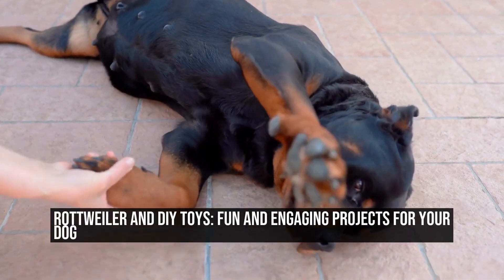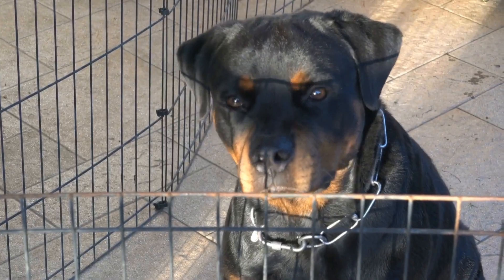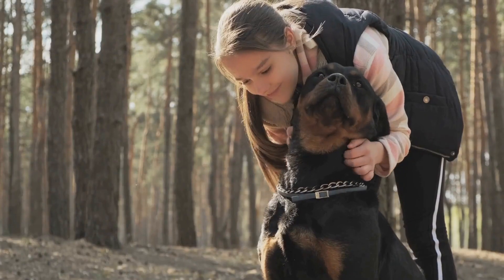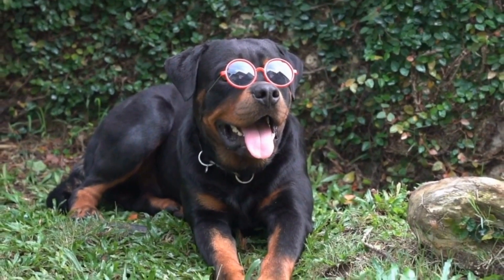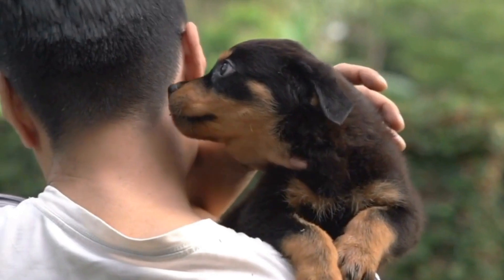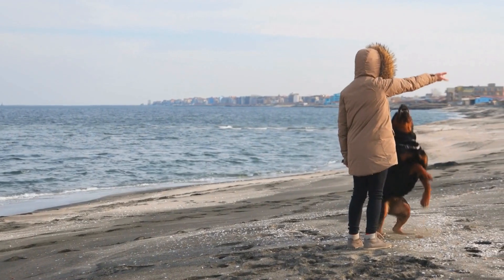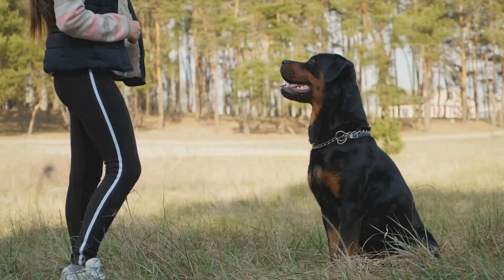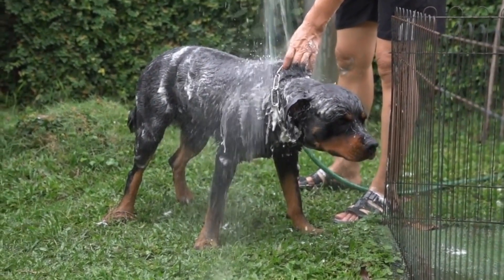Rottweiler and DIY Toys Fun and Engaging Projects for Your Dog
Rottweilers are known for their strong physical capabilities and high intelligence  They are loyal and protective and make excellent family pets  However, these dogs also require mental stimulation to keep them happy and content  One way to provide this stimulation is through DIY toys  In this article, we will explore fun and engaging projects that you can make for your Rottweiler
00:00 Rottweiler and DIY Toys: Fun and Engaging Projects for Your Dog